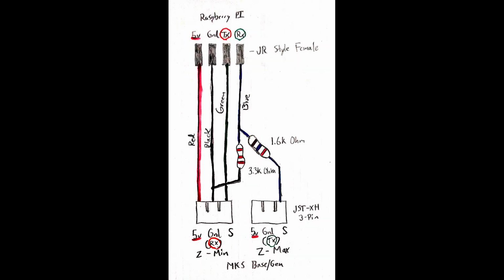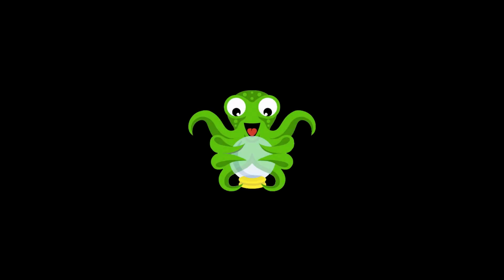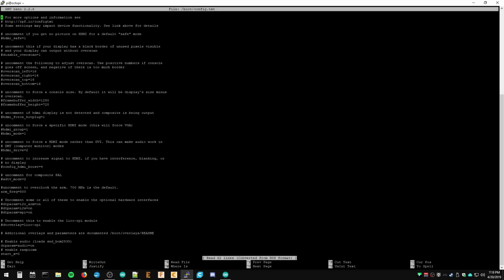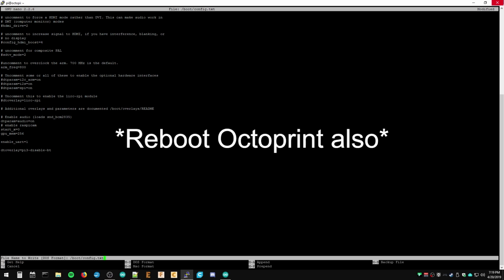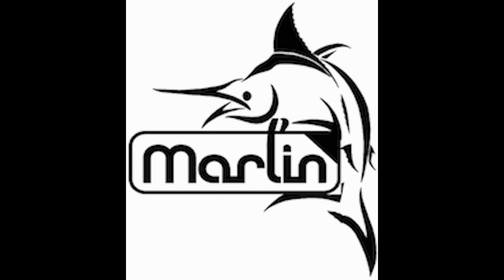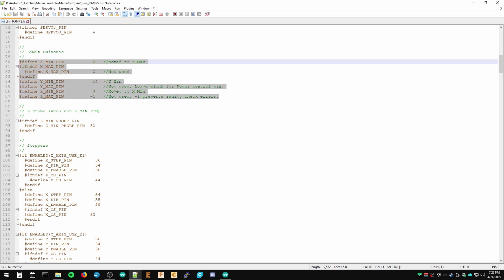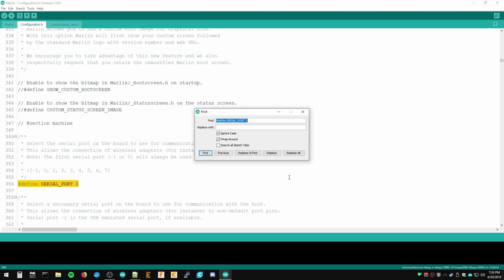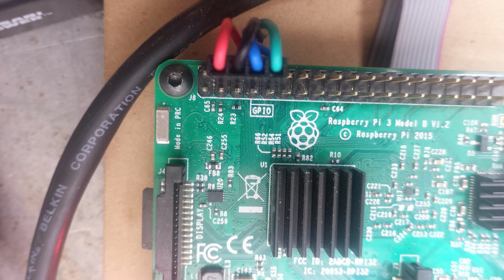Octoprint UART Serial Guide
This is a quick 5 minute guide video describing how I went about connecting my 3D printer to Octopi using the Physical UART pins on the raspberry pi.  Click Show More for links...

JST Crimper
JST-XH Kit